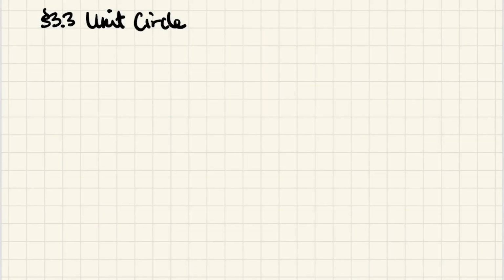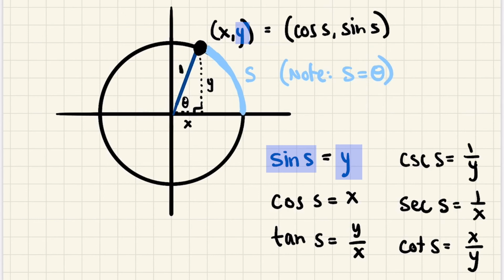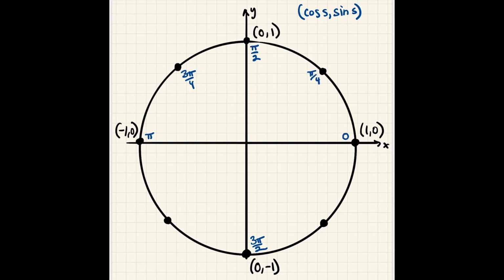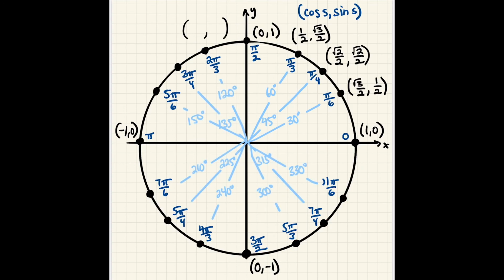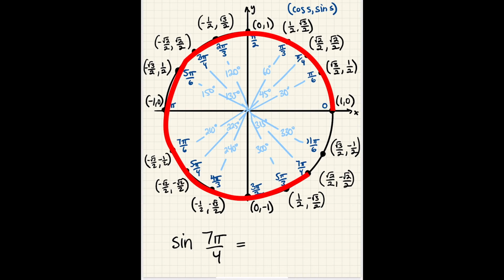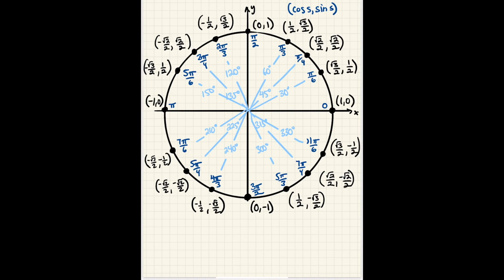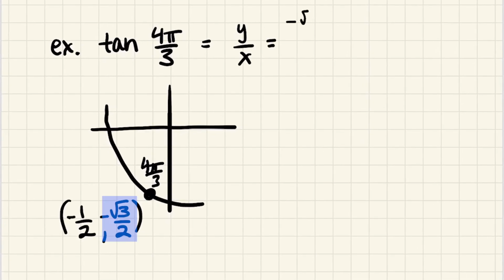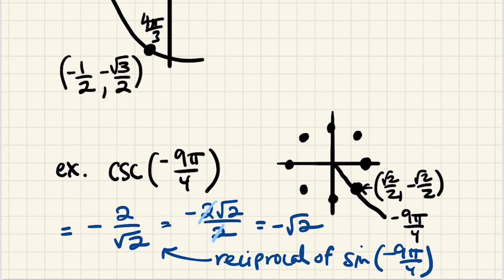Math 124 3.3 The Unit Circle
0:00 Intro
4:31 Constructing the Unit Circle
14:15 Using the Unit Circle
19:32 Further Examples